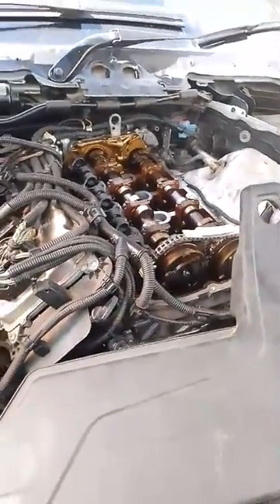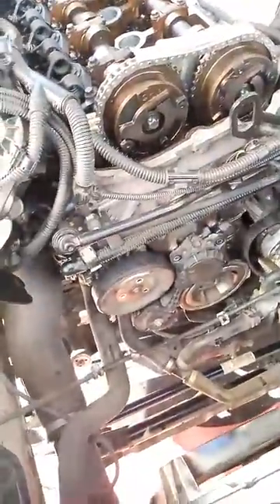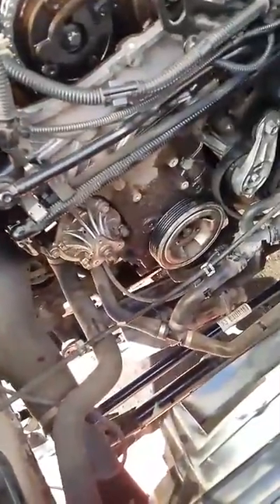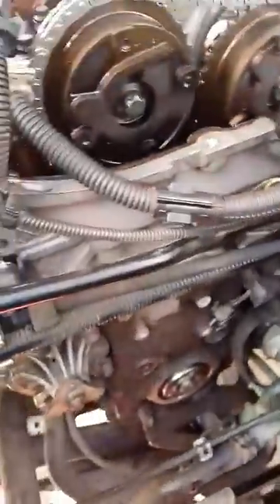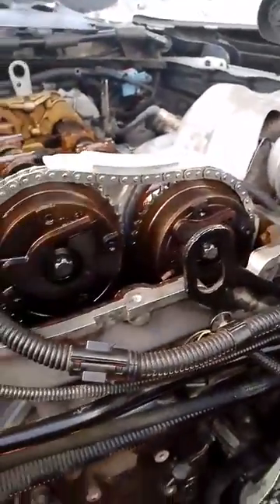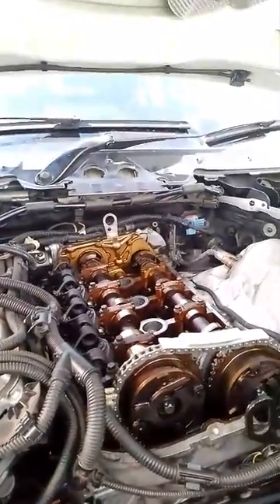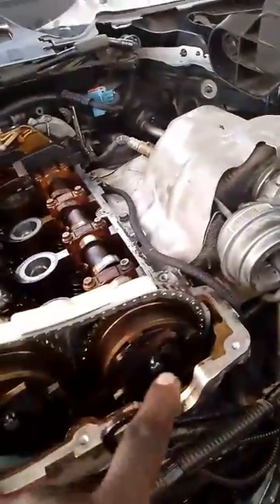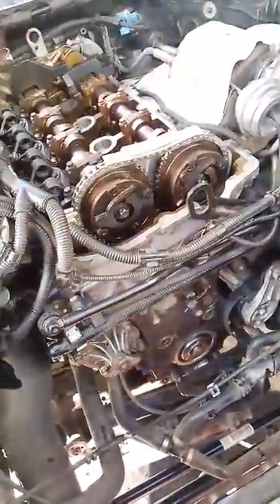BMW 316i N13 engine timing chain removal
Video from cedkim